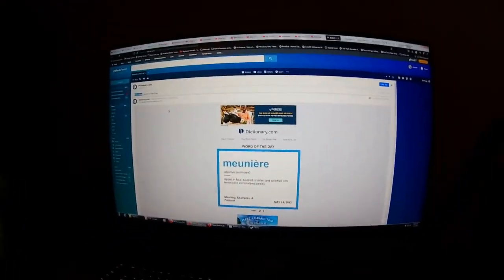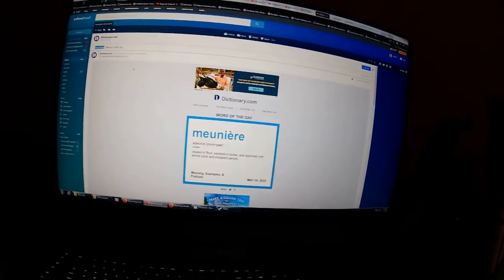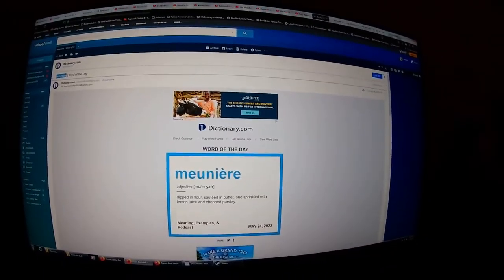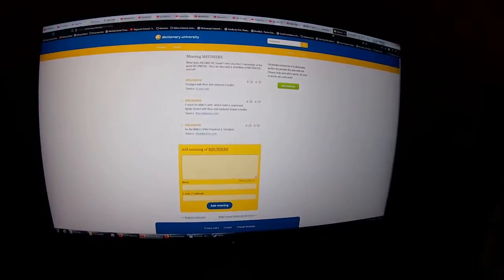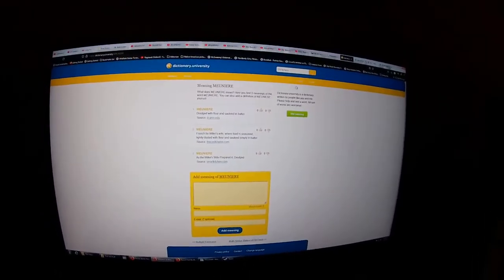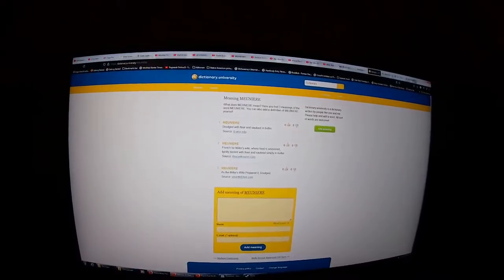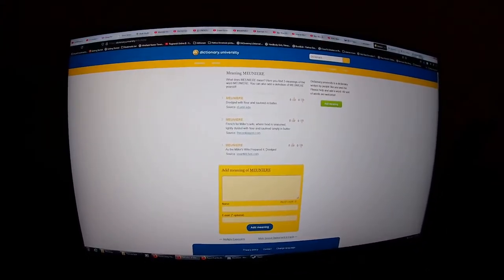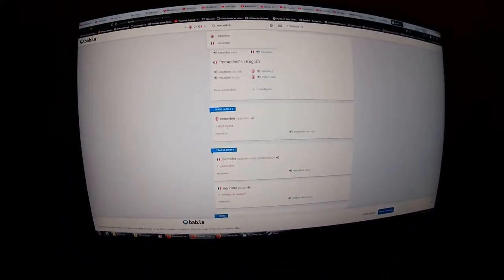Word of the Day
I know you gays like the cavemens who are so retarded they ate heavy metals and died.